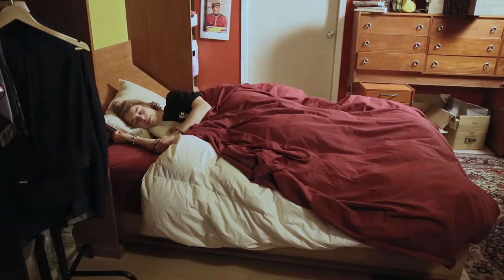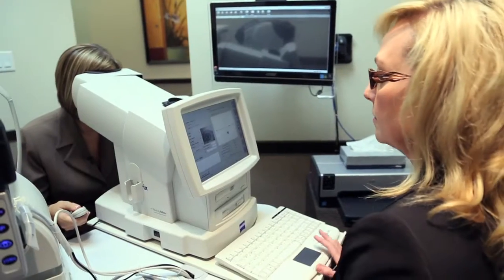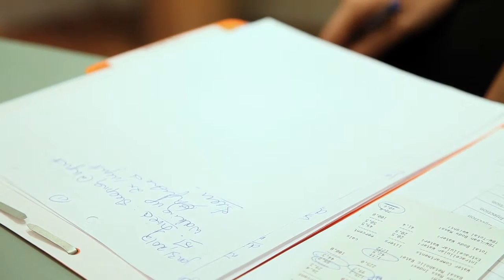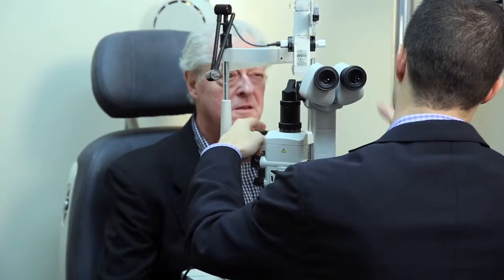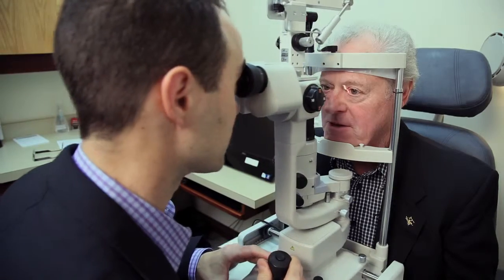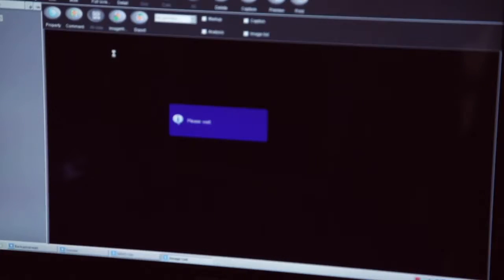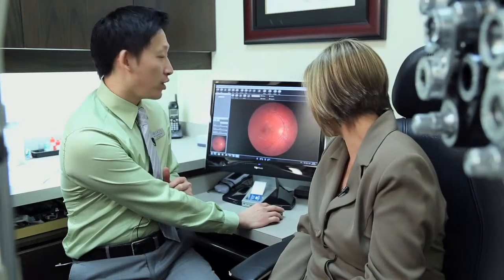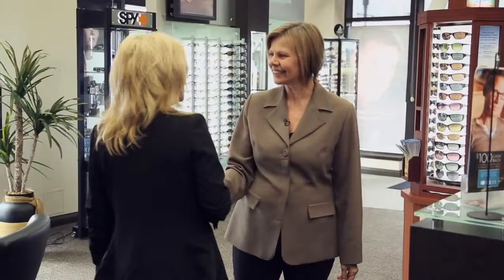Empowered Health SE02 EP21 - Eye